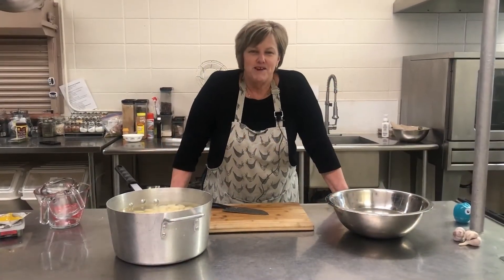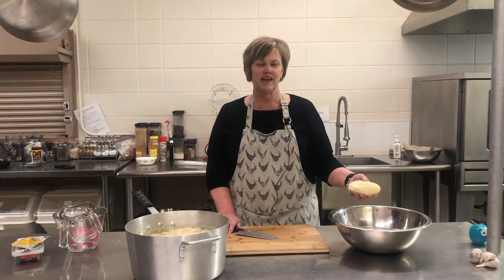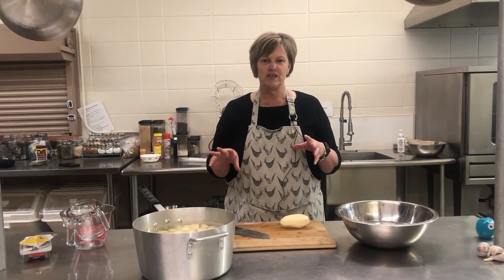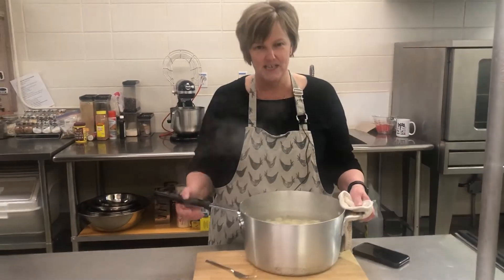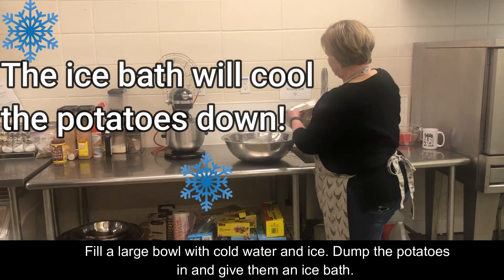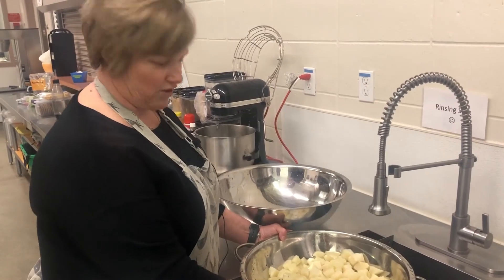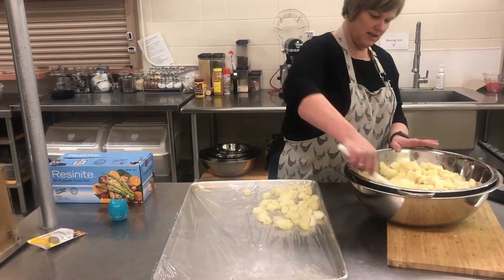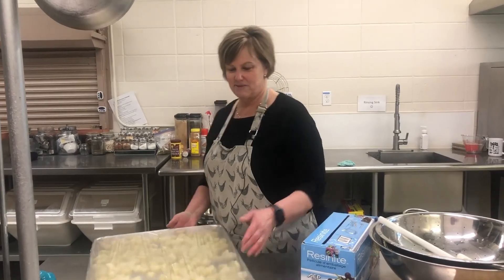Part 1: How to Prepare Potatoes for Freezing and Storing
In part 1 of this series, Corrie will show you how to prepare your potatoes for freezing and storing. This is a convenient practice to help you save time in future meal prepping!